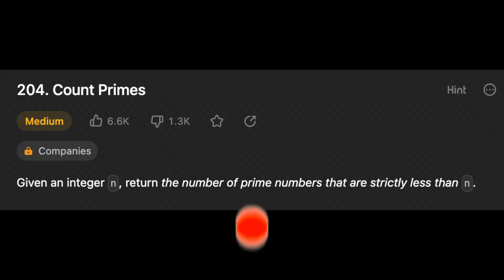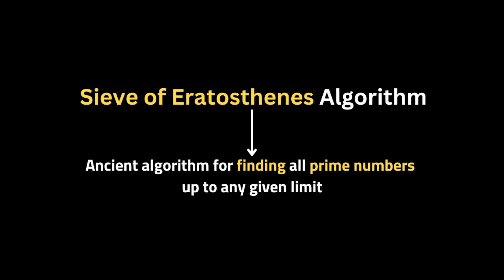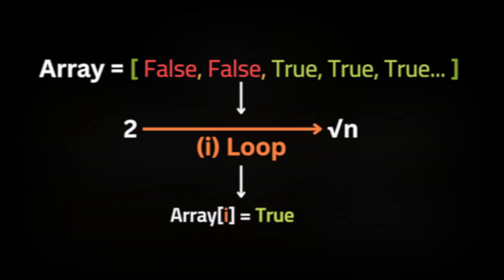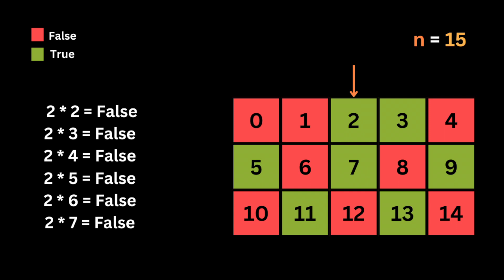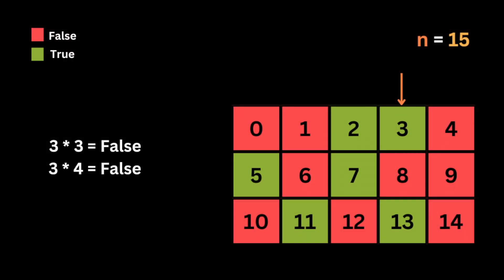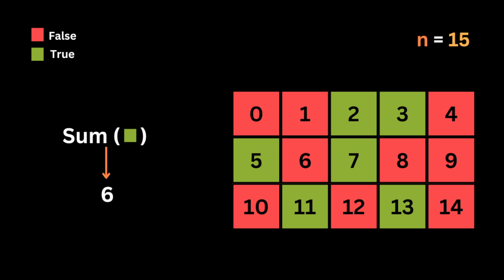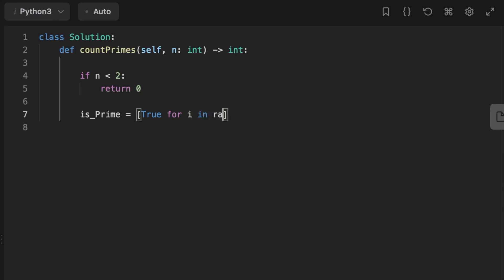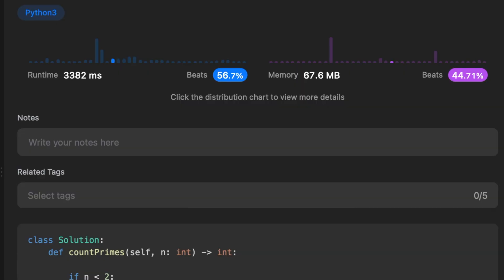Count Primes - LeetCode 204 - Sieve of Eratosthenes - Coding Interview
The Problem is that they give us an integer n, and they ask us to count the number of prime numbers that are strictly less than n.
A prime Number is a number greater than one that is only divisible by one and itself.

To solve this Problem we will use The Sieve of Eratosthenes Algorithm.

Understanding The Problem : (0:00)
What is a prime number ? : (0:20)
The The Sieve of Eratosthenes Algorithm : (0:38)
Complexity Analysis : (3:18)
Code Explanation : (3:42)